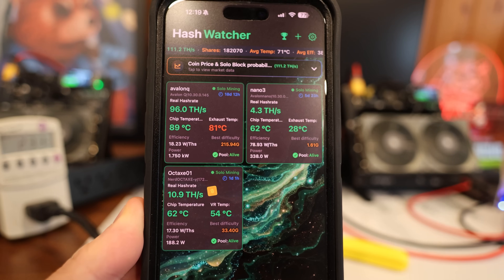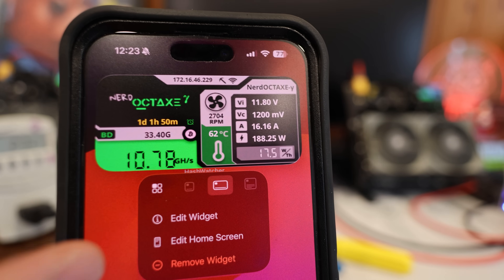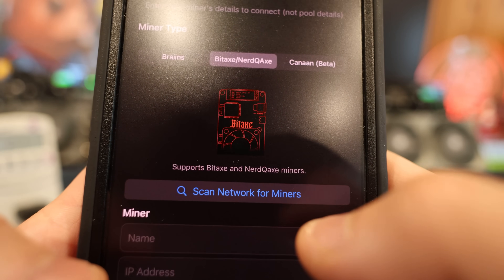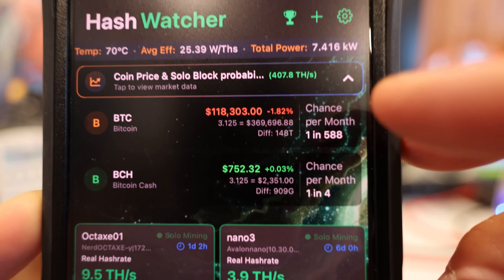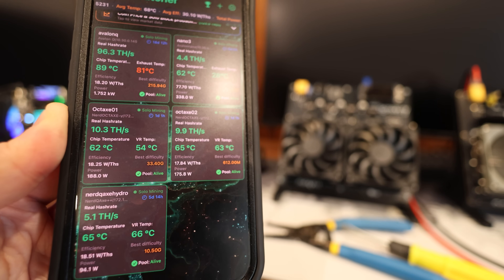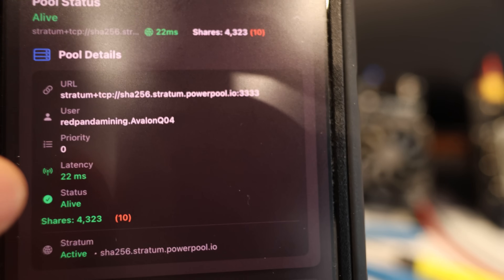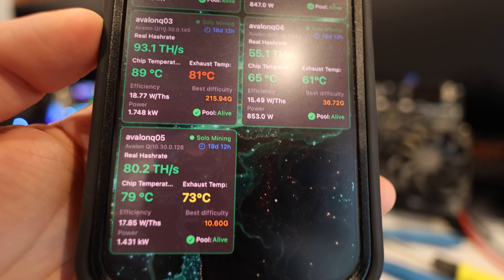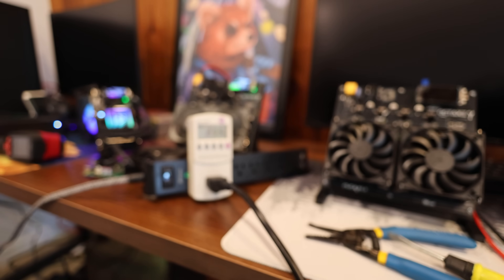How I Monitor ALL My Solo Bitcoin Miners From One APP! Hash Watcher IOS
📻 Fluminer T3 Bitcoin Miner code RPMRPM for $30 off

Hey guys, Red Pen Mining here 👋
In today’s video, I’m showing you how I use the Hashwatcher app to monitor and control all of my miners in one place.

I walk through:
- Adding Octaxe, Nerdqaxe++, Avalon Q, Bitaxe, Nano 3S, and more
- Viewing per-chip temperatures (yes, even individual chips on the Avalon Q 👀)
- Controlling fan speeds, work modes, voltage & frequency
- Using iOS widgets to monitor miners directly from your home screen
- Pool latency, efficiency, power consumption, and block probability stats

I also explain how remote access works (VPN vs local network), why I stopped using the stock Avalon app, and why Hashwatcher has become my go-to miner management tool.

💡 I’m using the iOS version in this video, but I also have access to the Android beta, which I’ll be testing in a future video.

- Are you using Hashwatcher already?
- What miners are you running?
- What features do you want added next?

Chapters:
0:00 Intro & overview of Hashwatcher app
0:26 Viewing stats, chip temperatures & fan control
1:08 Android beta & iOS widget setup
2:24 Adding new miners (Octaxe & Avalon Q)
4:35 Fan control, overclock options & block probability
5:52 Remote access (VPN) & adding more Avalon Qs
7:20 Pool status, latency & rearranging miners
8:20 Comparing modes & live fan speed adjustments
9:03 Hashwatcher pricing, leaderboard & widget limitations
9:45 Sponsor shoutout & supported devices
10:06 Final thoughts & outro